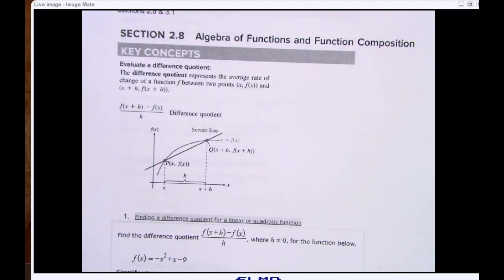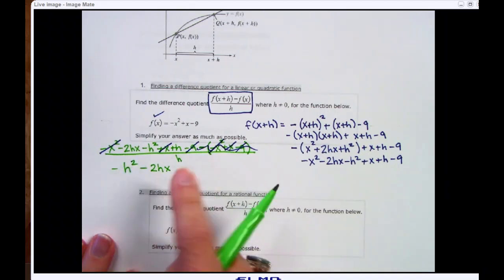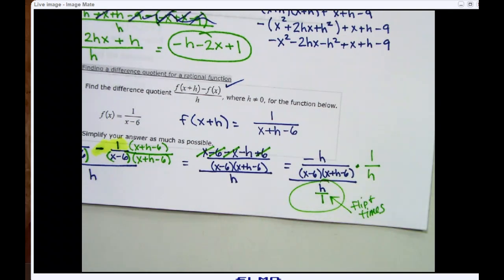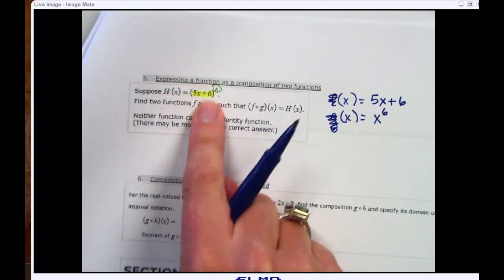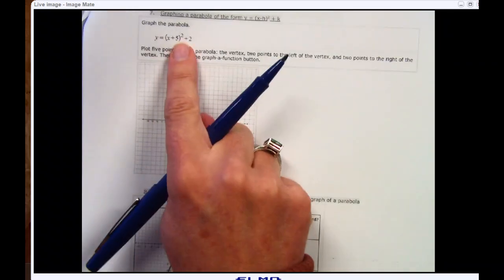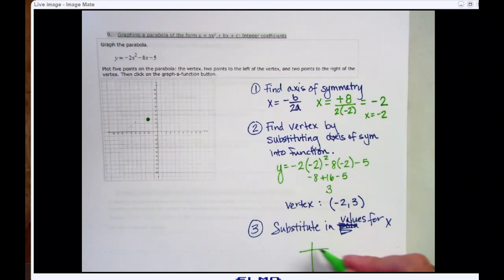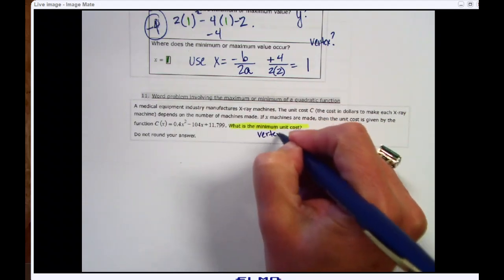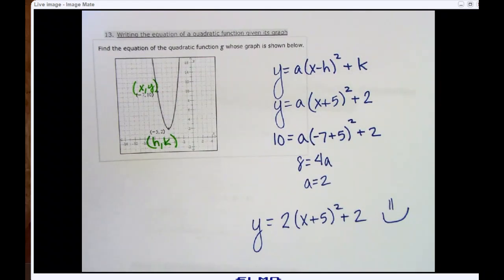2.8 Algebra of Functions and Function Composition, 3.1 Quadratic Functions and Applications